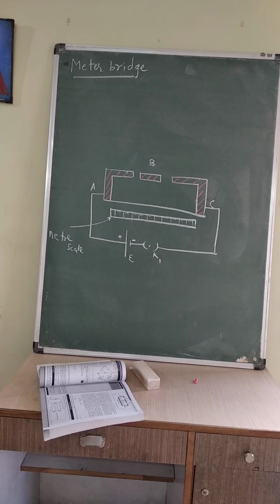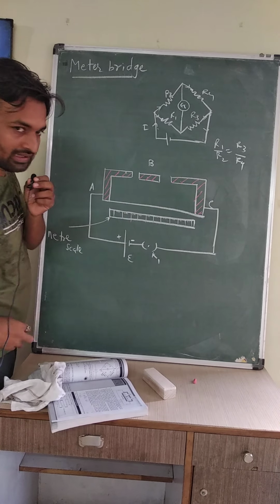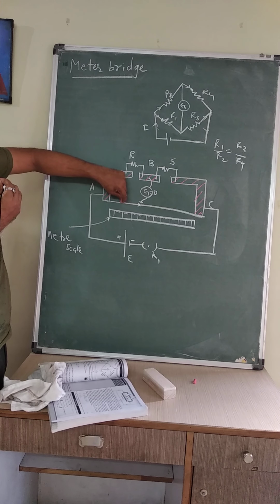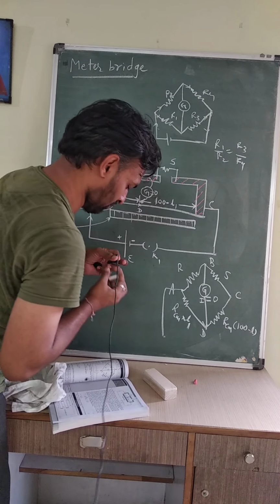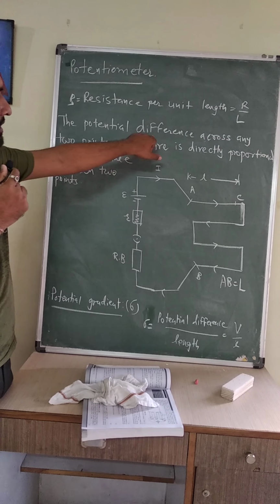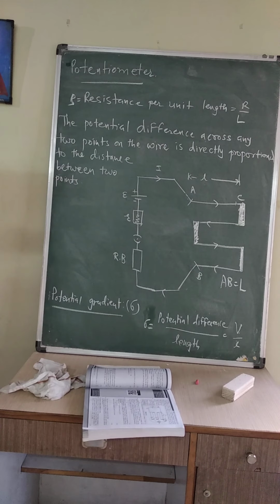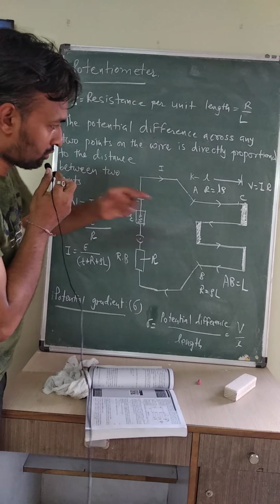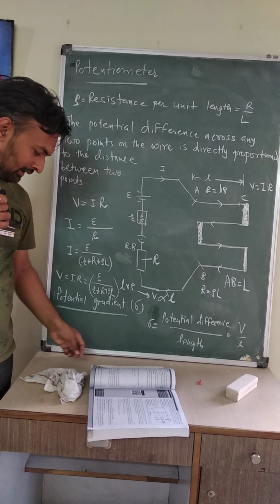Current Electricity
Meter Bridge, Potentiometer principle